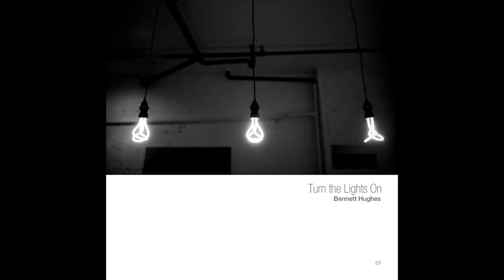Turn the Lights On - Bennett Hughes